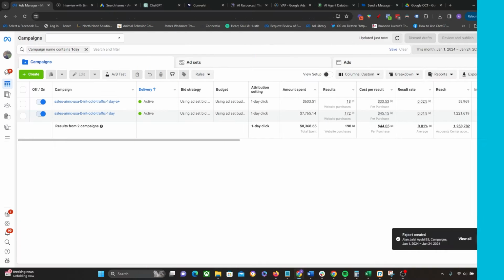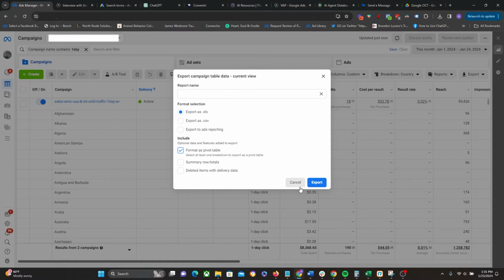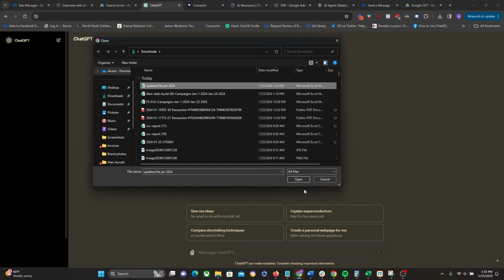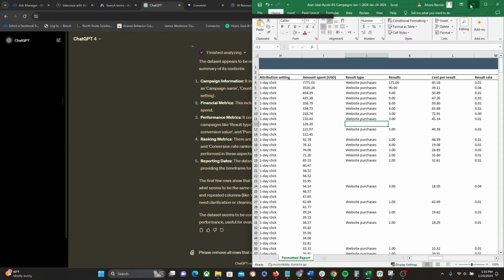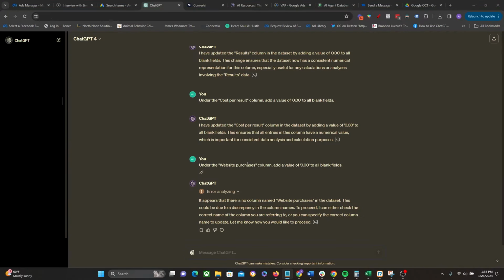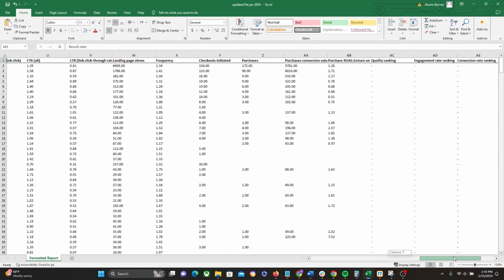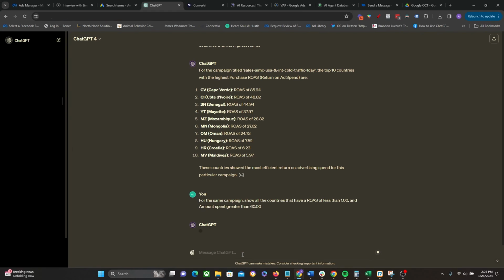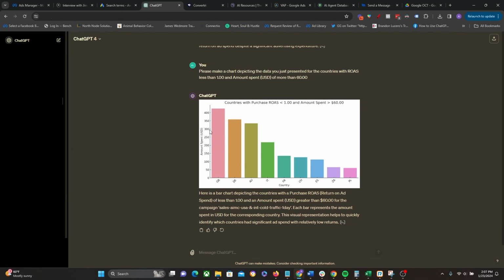Use ChatGPT's Data Analysis For Facebook Ads!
Many of us instinctively shy away from the daunting task of advanced data analysis within our advertising campaigns, perceiving it as a domain reserved for Excel gurus and those with an intrinsic talent for mathematics.

However, I bring you encouraging news! Analyzing complex Facebook Ad data has been simplified remarkably by leveraging ChatGPT.

With a handful of intuitive prompts, we can initiate analyses that would undoubtedly earn Albert Einstein's nod of approval!

This newfound ease in obtaining deeper insights empowers us to refine our Facebook Ad strategies more effectively than ever before.

Now is the perfect time to explore this potential—let's embark on this journey together!